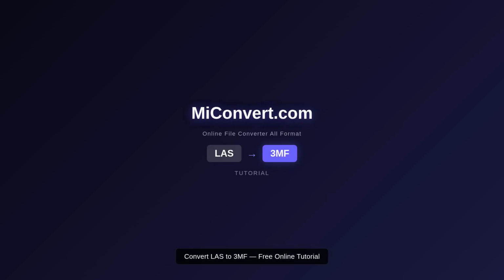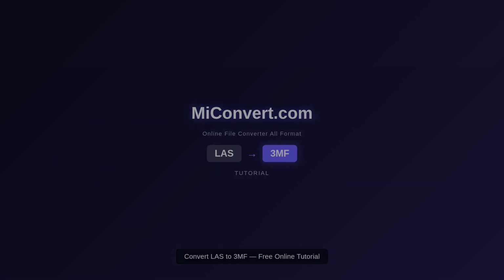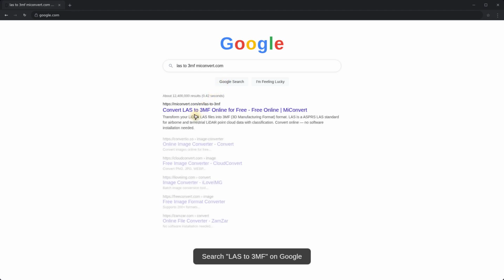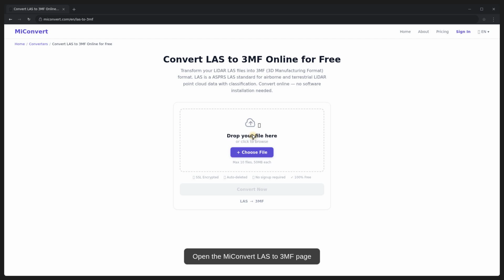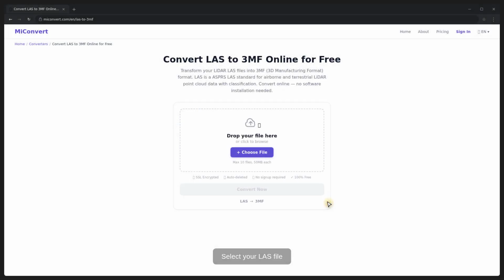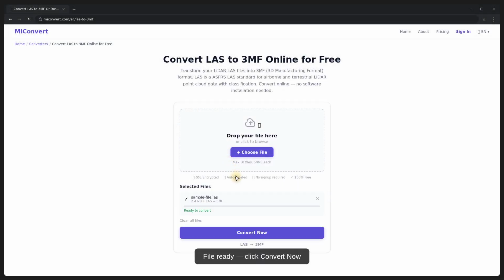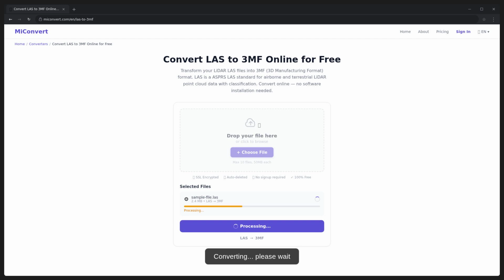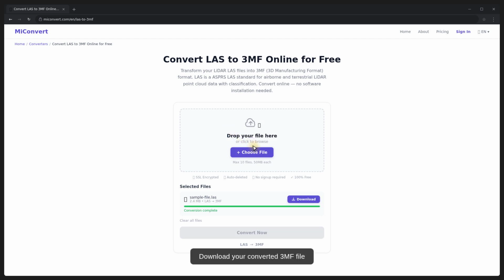How to Convert LAS to 3MF Super Fast Without Quality Loss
Learn how to change LAS to 3MF online incredibly simply and quickly. This tool maintains 100% of your original file's quality.

⏳ Timestamps:
0:00 - Why convert LAS to 3MF?
0:06 - Searching for the tool on your browser
0:14 - Entering the main interface of MiConvert
0:20 - Selecting and uploading your LAS file
0:28 - Clicking the Convert button
0:35 - Waiting for the system to process for a few seconds
0:41 - Downloading the complete 3MF format file
0:48 - Conclusion